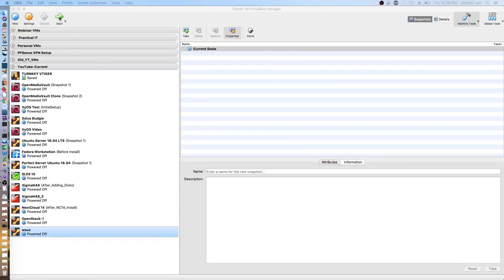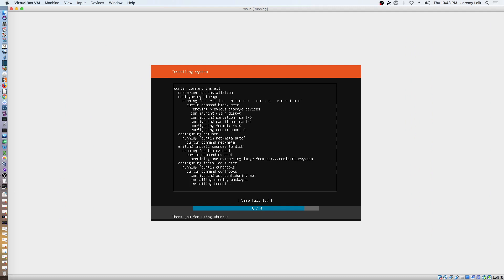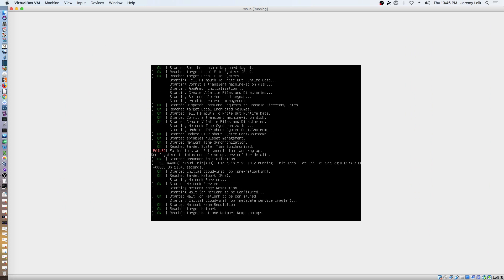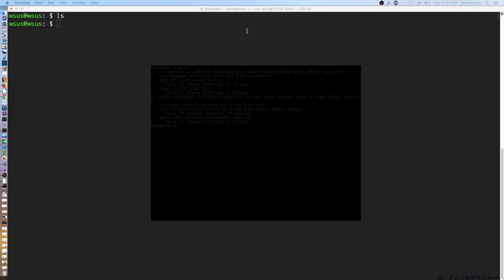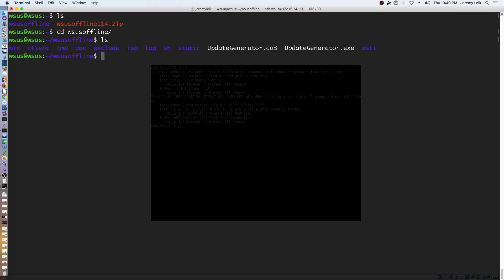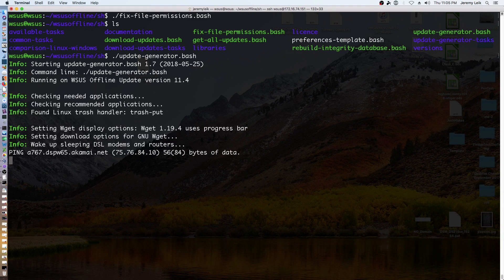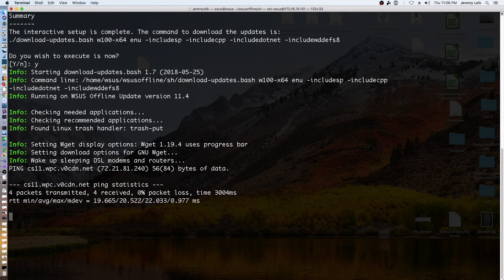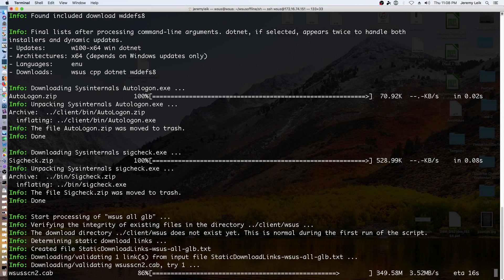WSUS Offline Update install on Ubuntu Server 18.04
Episode 79: We go through a complete install of Ubuntu Server 18.04 LTS and on top of that we add the WSUS Offline Update scripts and start the download of Windows 10 x64 update files.